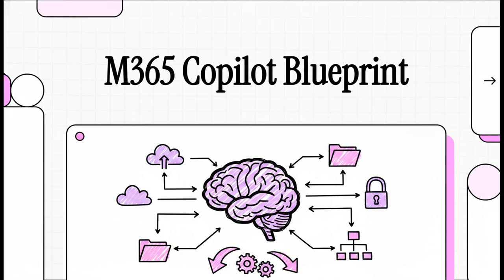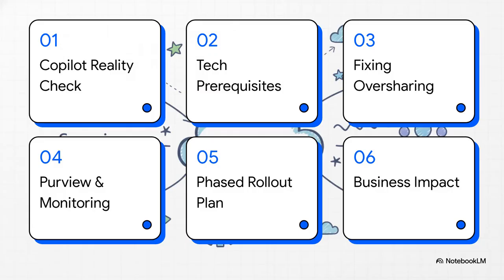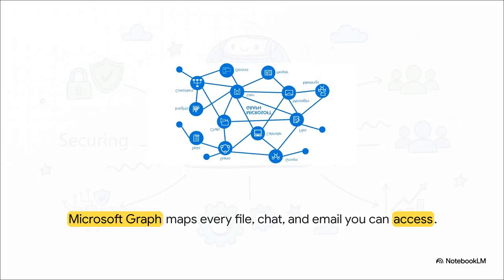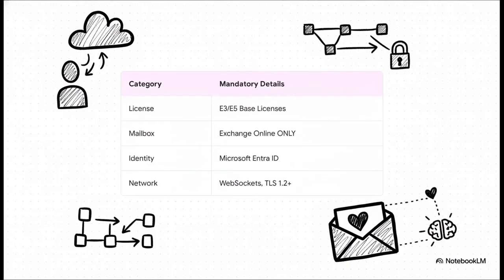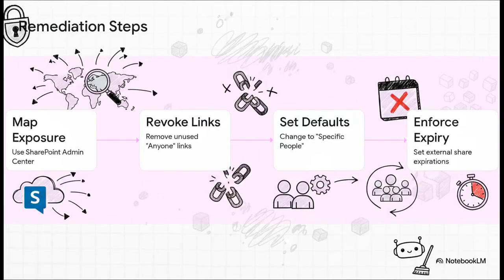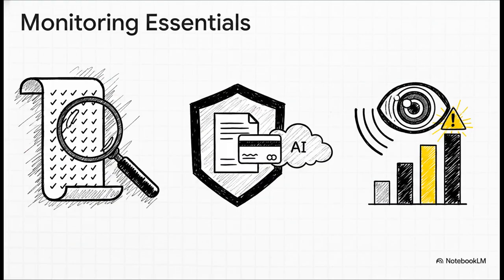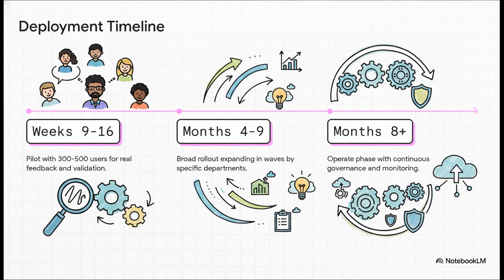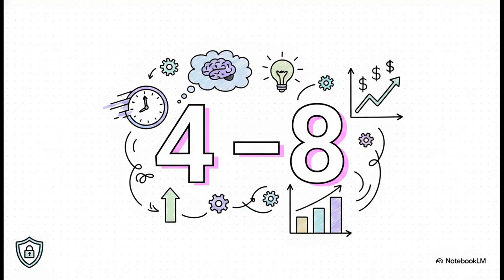Copilot Security Risks Nobody Talks About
In this video, I'll reveal the 5 most dangerous risks in Microsoft 365 Copilot… risks that most companies aren't aware of.

No complicated explanations. No theoretical talk. All real scenarios.

And if you're an IT Admin or Security professional… this video could save you from a real disaster.